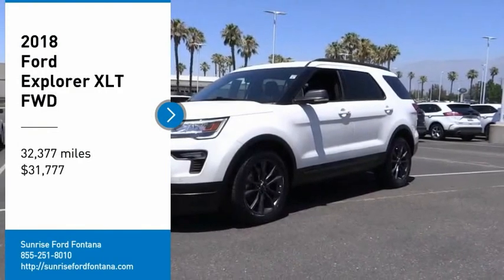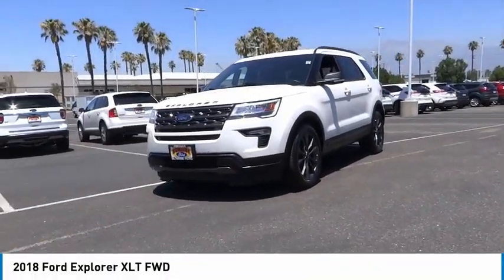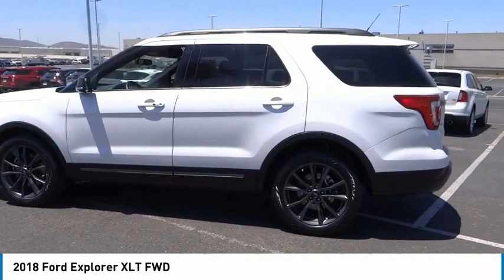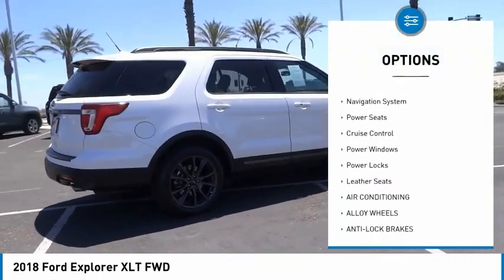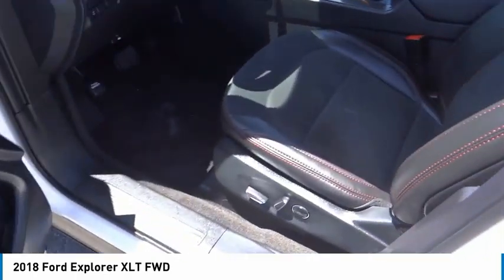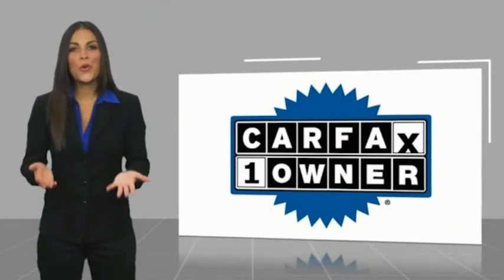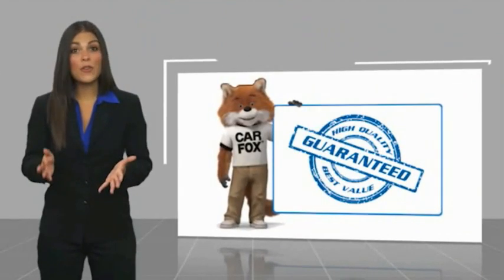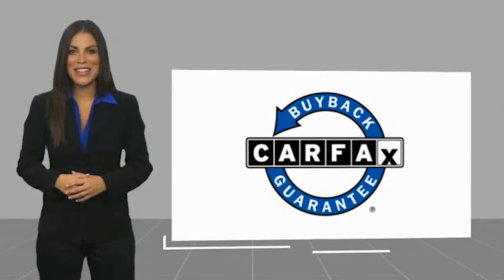2018 Ford Explorer Fontana, Chino, Norco, Moreno Valley, San Bernardino, CA V60983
2018 Ford Explorer XLT FWD

16005 VALLEY BLVD.

SUNRISE FORD FONTANA: PROUDLY SERVING FONTANA, CHINO, NORCO, MORENO VALLEY, SAN BERNARDINO, AND SURROUNDING SOUTHERN CALIFORNIA LOCATIONS. THIS WHITE 2018 Ford EXPLORER IS EQUIPPED WITH A ENGINE; 3.5L TI-VCT V6, AUTOMATIC TRANSMISSION, AND RECEIVES AN ESTIMATED 17 City/24 Hwy MPG. FONTANA, CA 92335. FONTANA, CA  CHINO, CA  NORCO, CA  MORENO VALLEY, CA  SAN BERNARDINO, CA 2018 Ford EXPLORER XLT FWD Stock #: V60983 | VIN: 1FM5K7D85JGB56564 | 2018 Ford Explorer XLT FWD Sunrise Ford Fontana